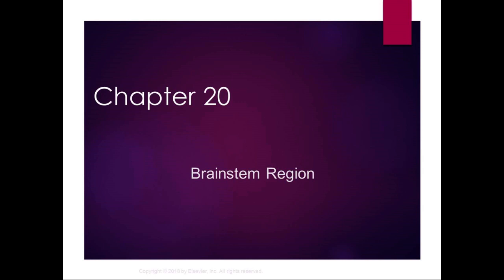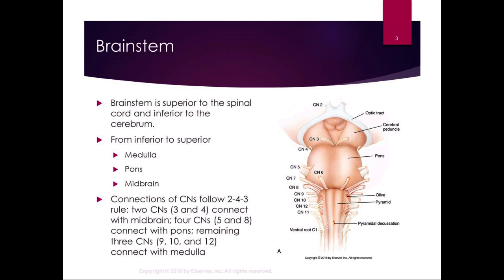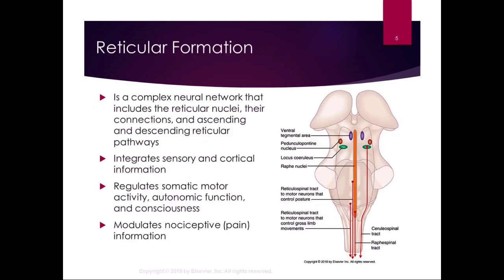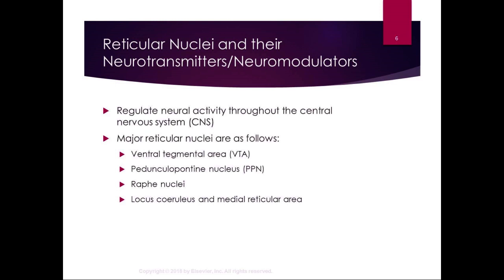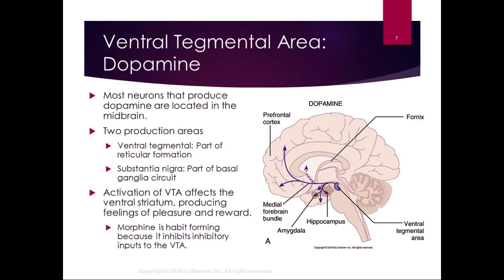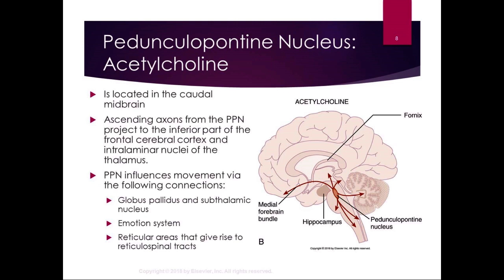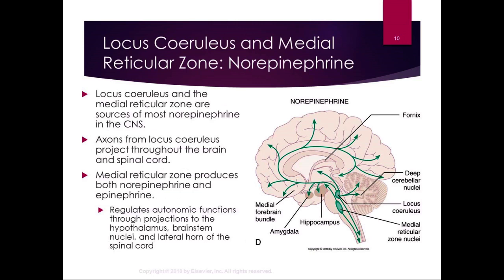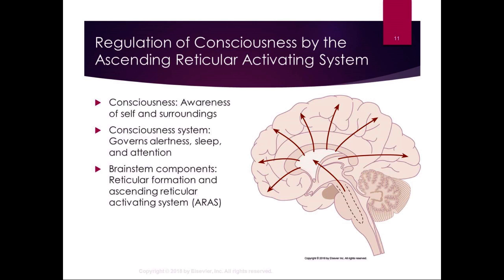Chapter 20 Lecture Part 1 Brainstem Anatomy and Function